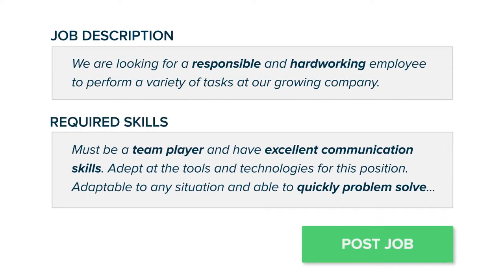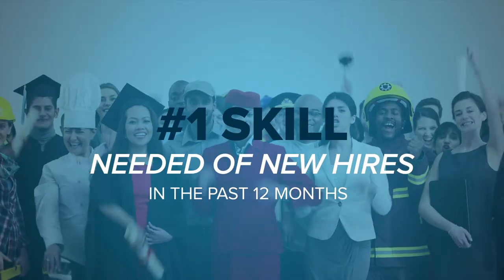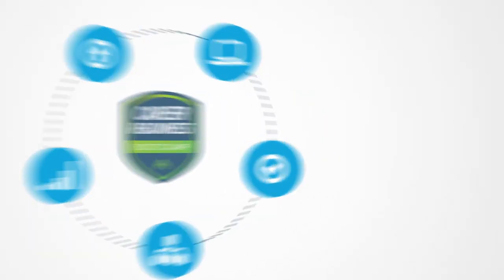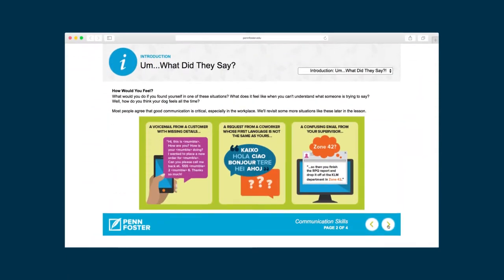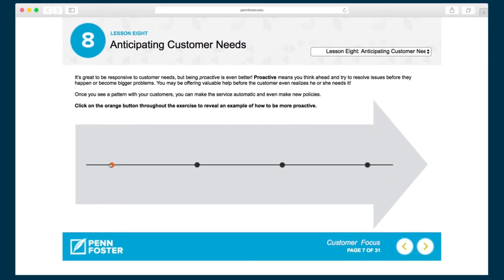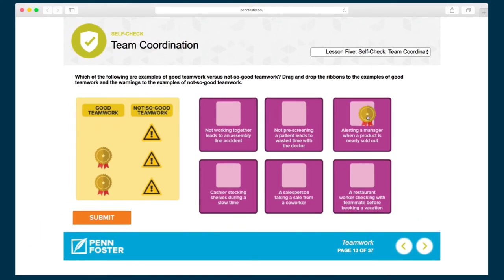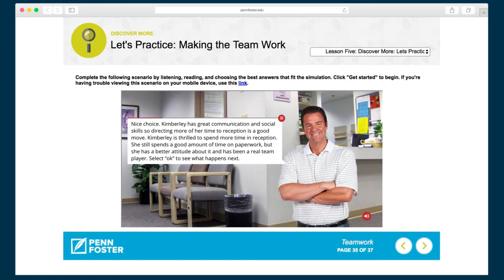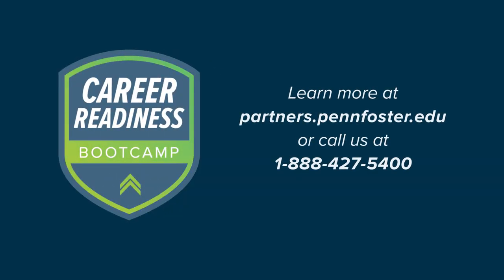Learn How Penn Foster’s Career Readiness Bootcamp Can Improve Outcomes for Your Organization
Help your employees and learners develop critical soft skills, such as communication, decision-making, and teamwork, with Penn Foster's Career Readiness Bootcamp.

Whether your organization is struggling to recruit employees possessing these skills, or is seeking to better prepare learners for the workforce, this online, self-paced program can help.